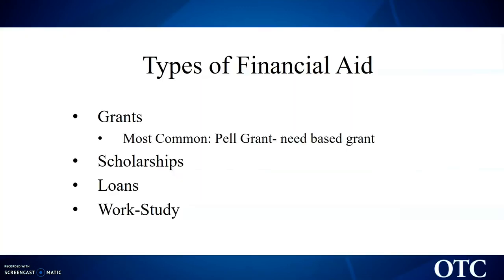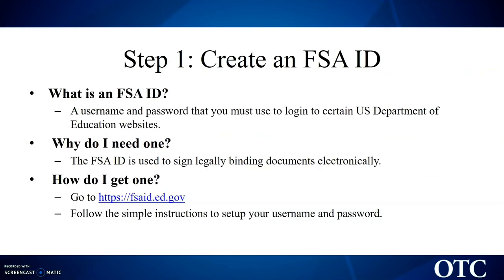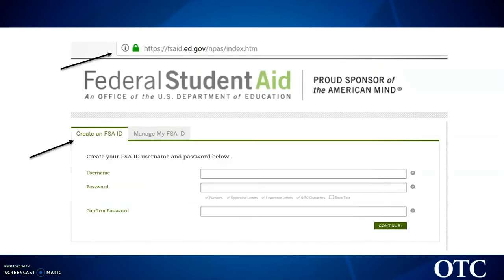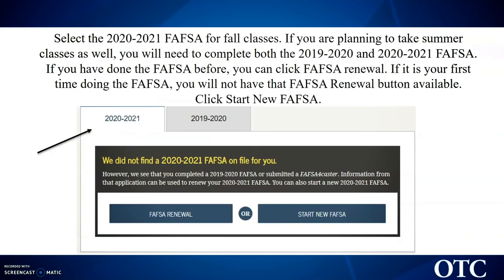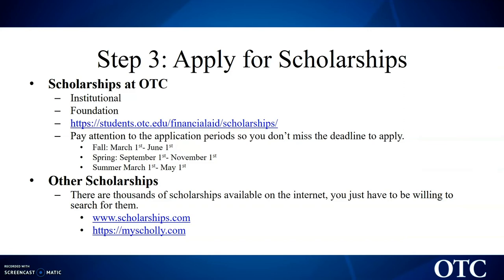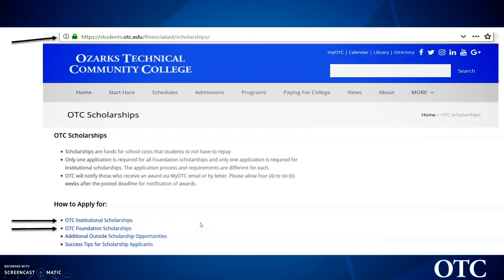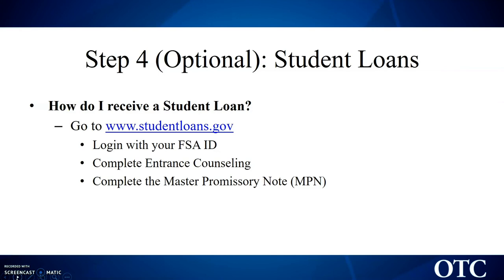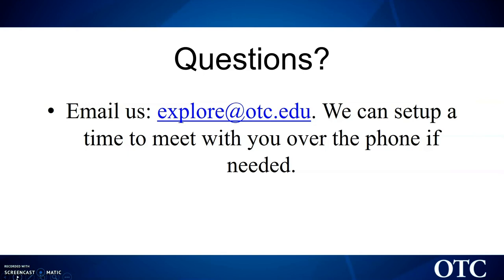OTC Financial Aid FAQ